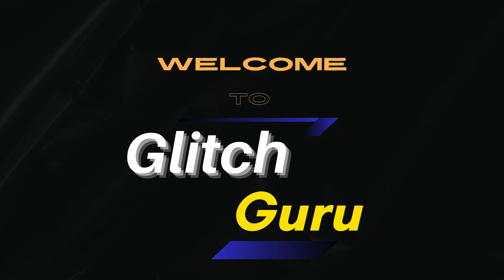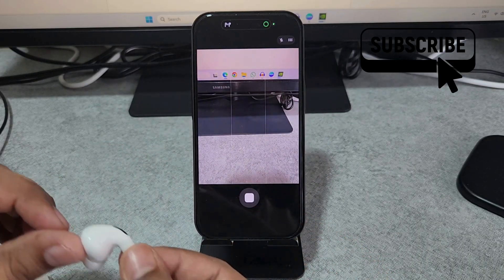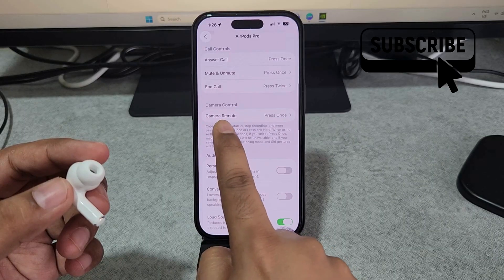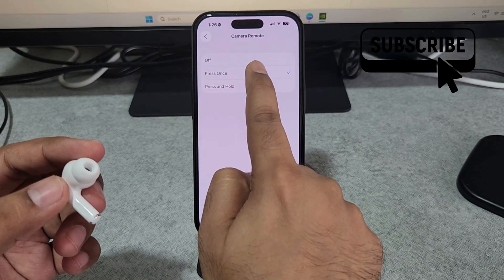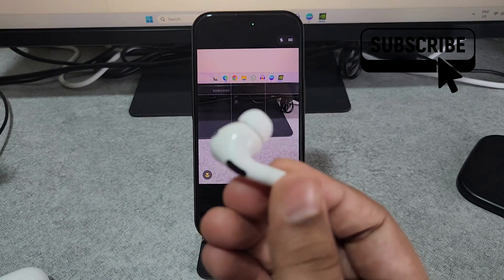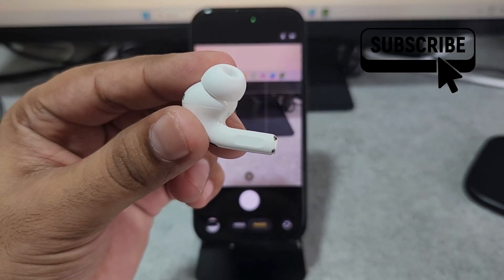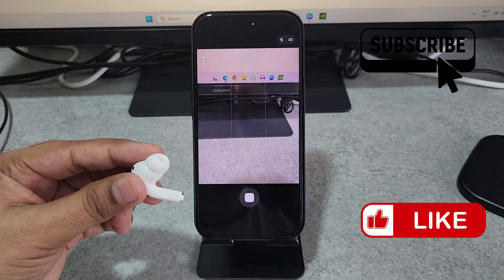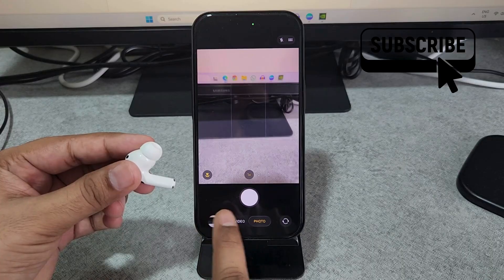How to Use AirPods as iPhone Camera Remote (iOS 26)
Did you know you can use AirPods as a camera shutter button on iPhone? In this video, I’ll show you exactly how to take photos on iPhone without touching the screen.

This only works with new iOS 26, so make sure to update your AirPods firmware.

Glitch Guru's tagged products below:
Cheapest Price for Samsung Galaxy S25 Ultra (Amazon)
Cheapest Price for Apple iPhone 16 (Amazon)

00:00 Intro
00:09 Enable Camera Remote Feature for AirPods
00:26 Use AirPods to Take Photos on iPhone
00:55 Outro

Whether you have AirPods Pro, AirPods Pro 2, or the regular AirPods, you can use AirPods to capture photos or even start and stop recording like a remote control video camera.